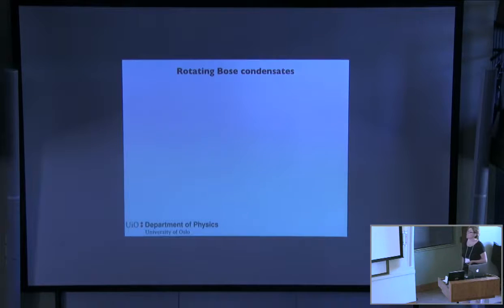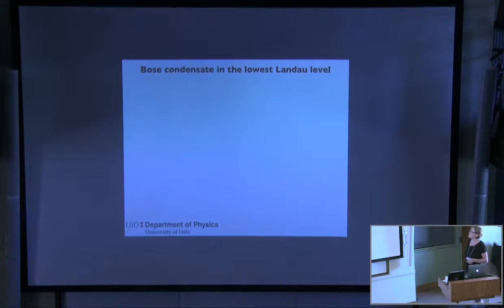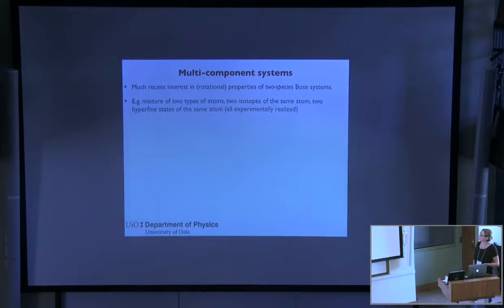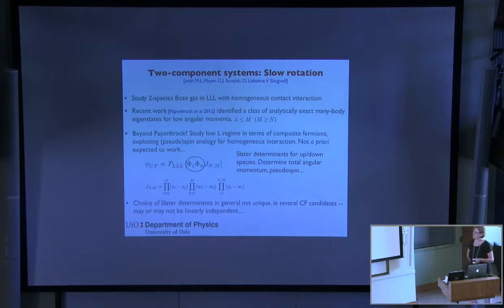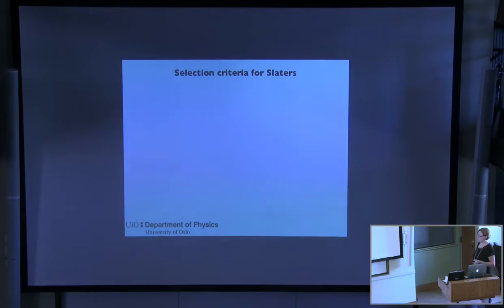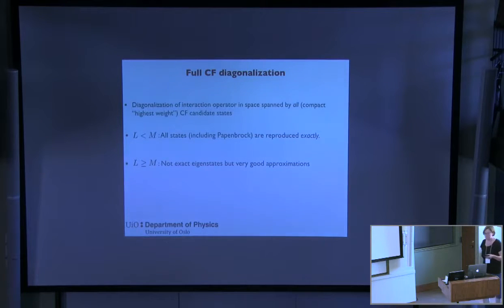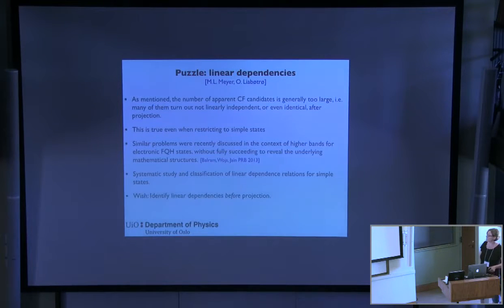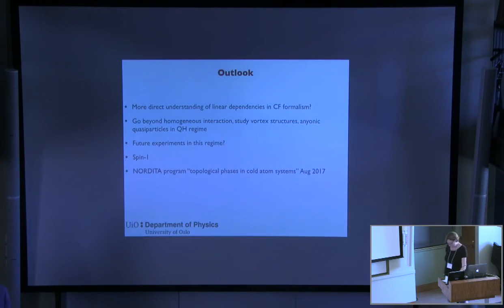Susanne VIefers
Susanne Viefers, University of Oslo, during the workshop of  "Connecting Few-body and Many-body Pictures of Fractional Quantum Hall Physics", lecture titled "Rotational properties of multi-species Bose gases in the lowest Landau level" at the Institute for Theoretical, Atomic and Molecular and Optical Physics, Harvard-Smithsonian Center for Astrophysics, Cambridge, Massachusetts on July 11-13, 2016.

The text and images on ITAMP's YouTube channel are intended for public access and educational use. This material is owned or held by the President and Fellows of Harvard College. It is being provided solely for the purpose of teaching or individual research or enrichment. Any other use, including commercial reuse, mounting on other systems, or other forms of redistribution requires permission.